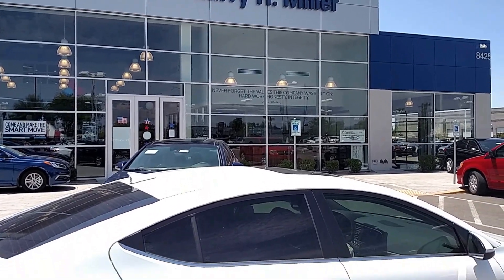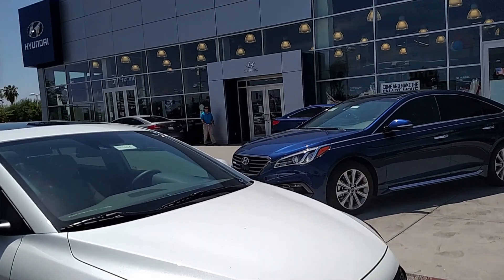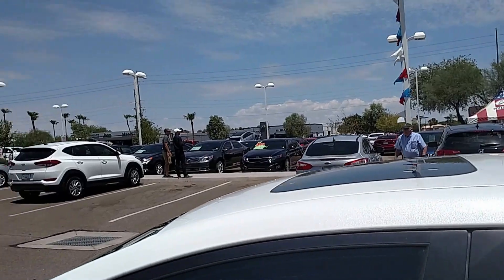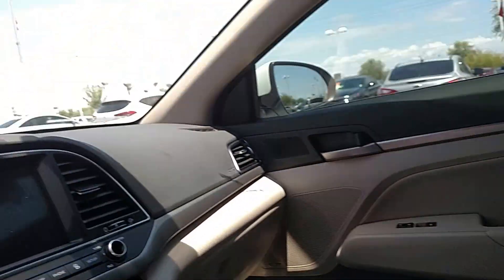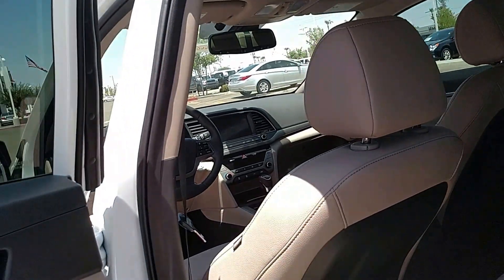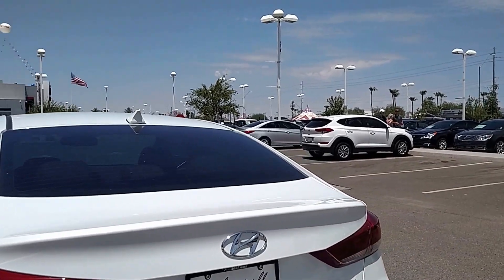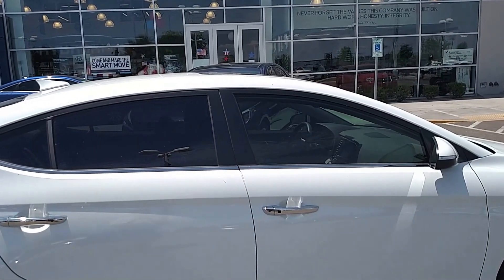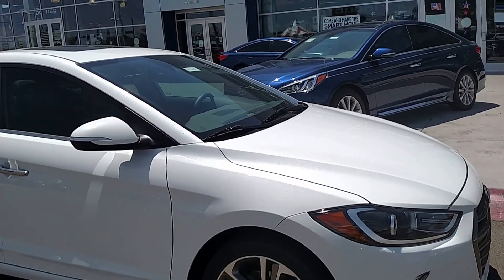2017 Hyundai Elantra Limited Ultimate White